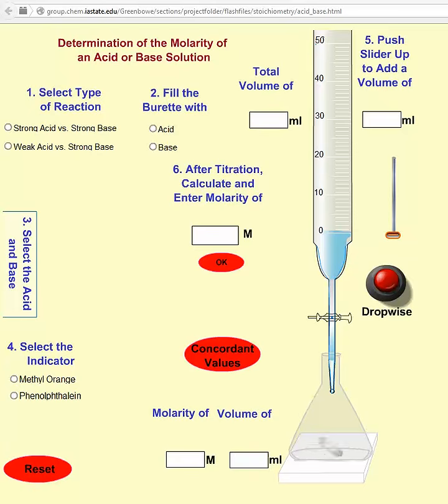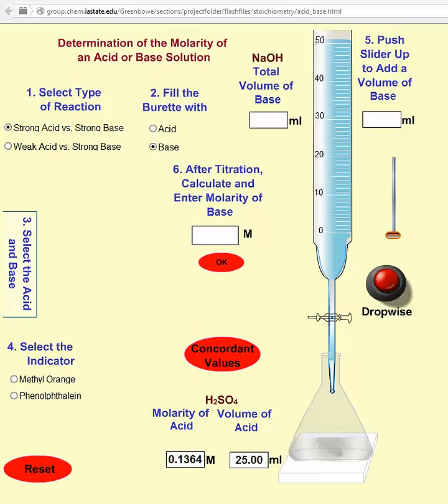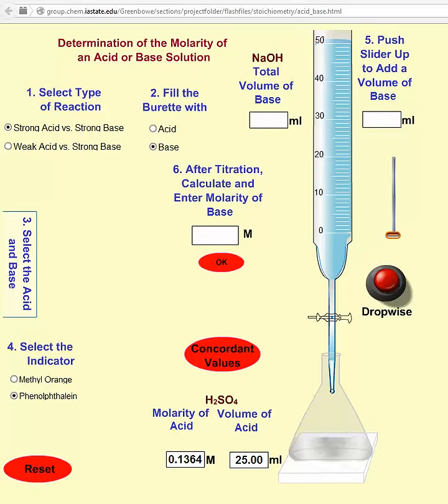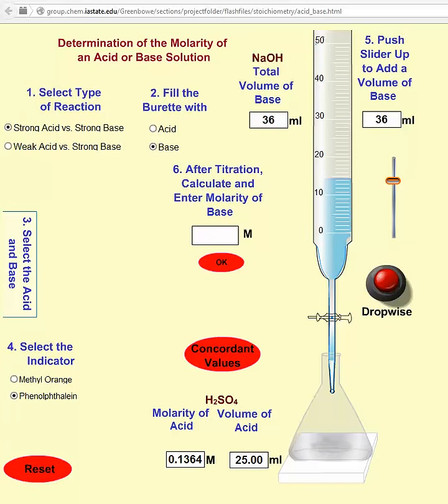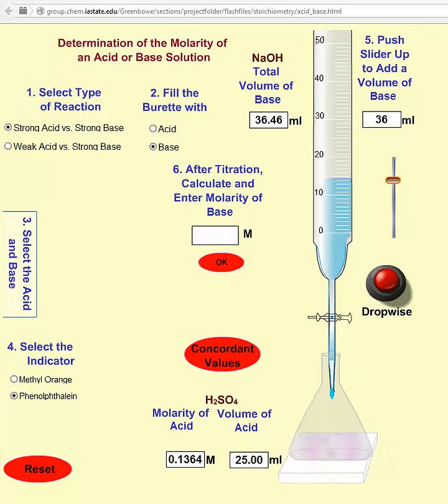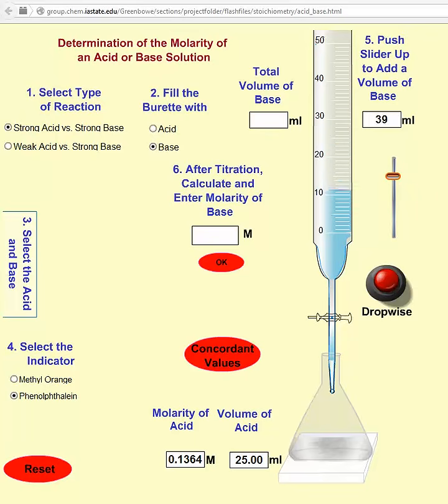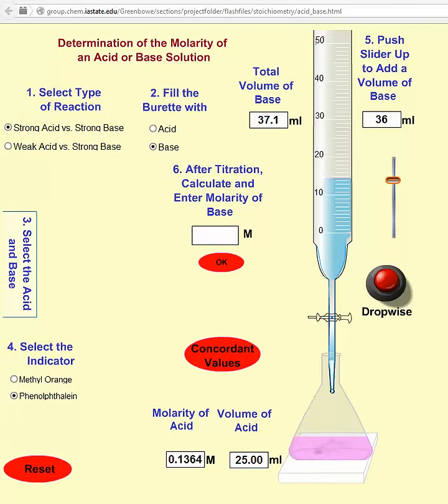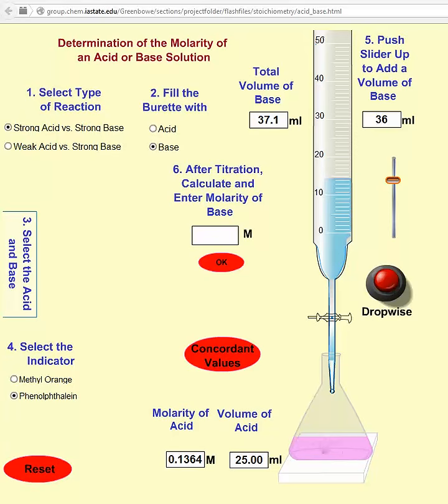Gr 12: Term 2 Task : Instructions for Titration Simulation